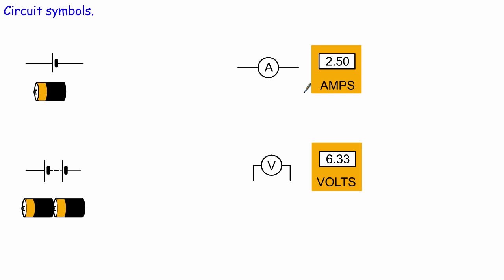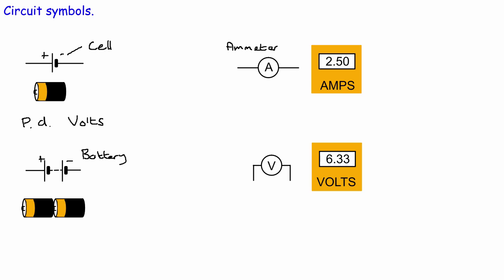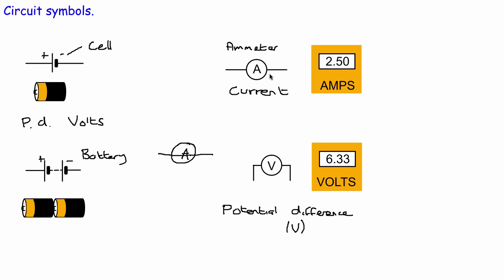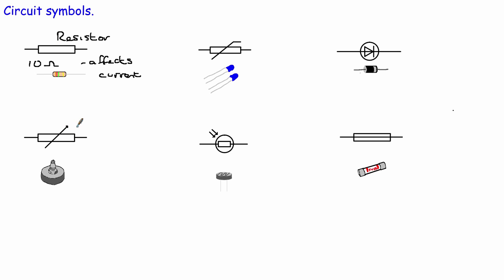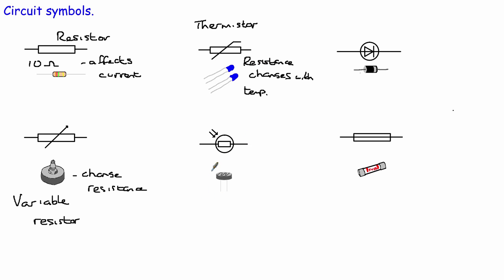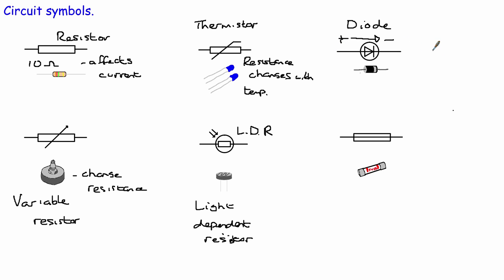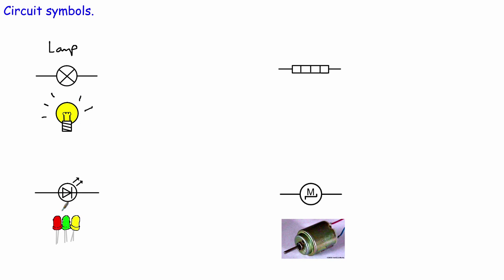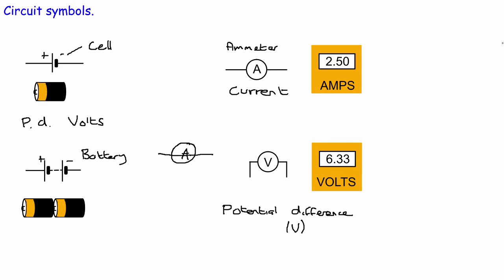11 Circuit Diagrams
AQA A-level physics revision for circuit symbols.